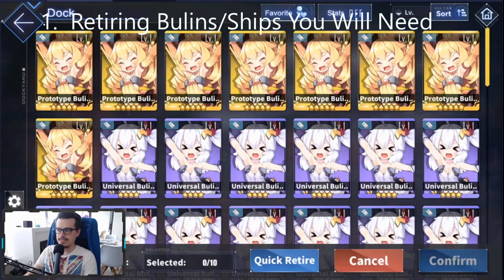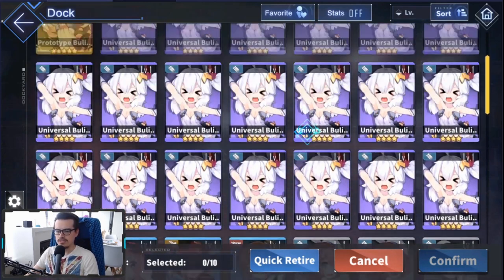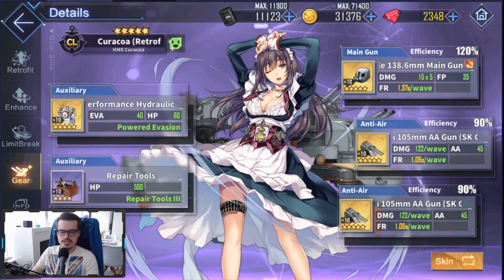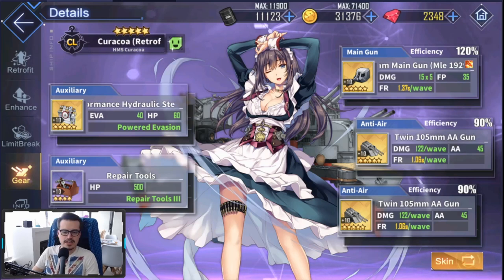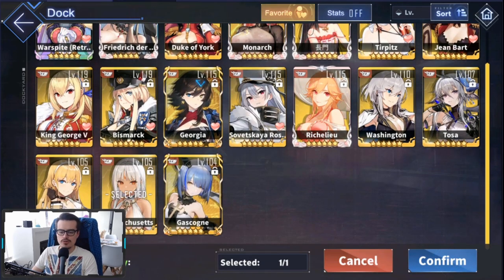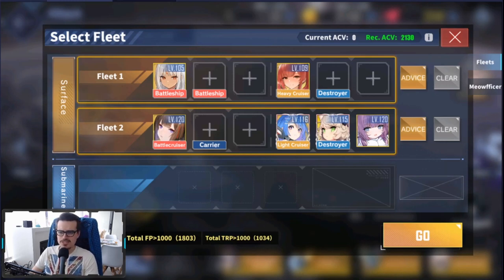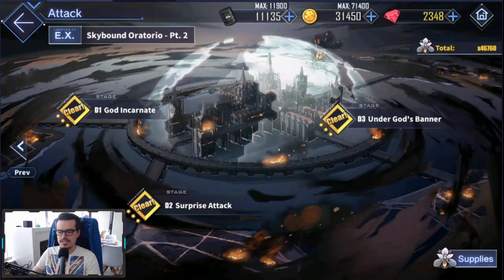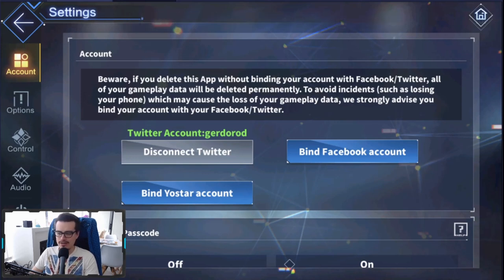Azur Lane - 5 More Common Mistakes New Players Make!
In this video I discuss the 5 most common mistakes new players make and what to do instead!